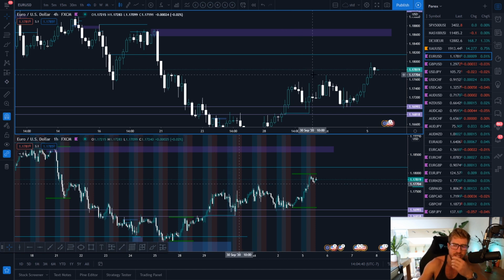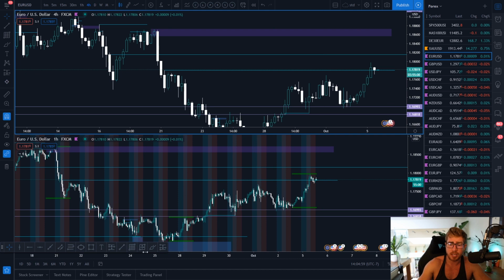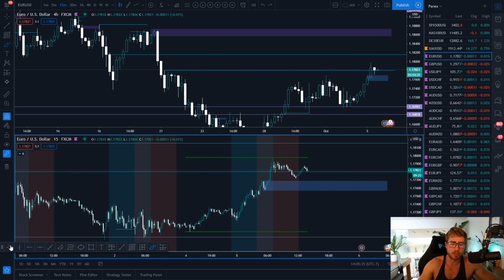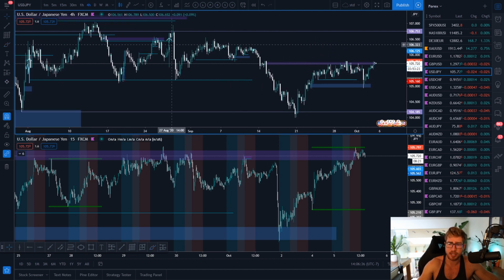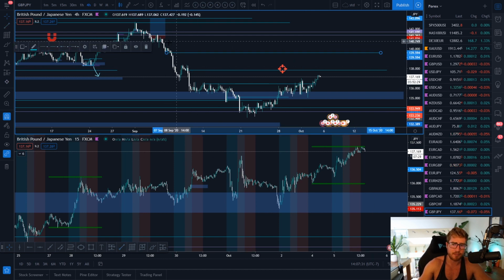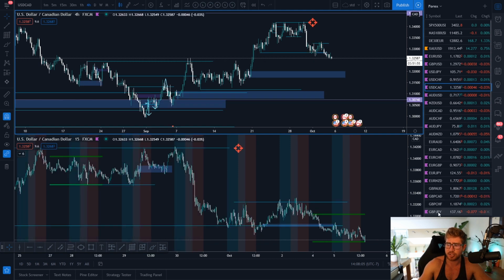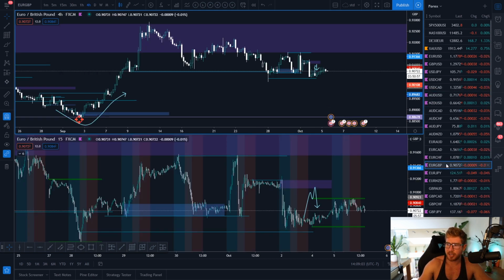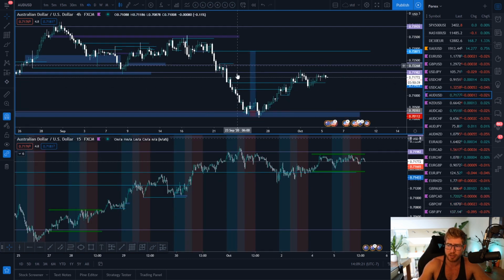1 Minute Monday: Forex Analysis (Oct 4 2020)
Hey folks this week's forex majors are looking good as usual. This series will outline the major pairs I'd like to day trade this week all in 1 minute. No need to grab any popcorn cuz this is gonna be fast!

If you want more details make sure to checkout out the dayily live streams on NYO.

FREE ACCESS USE CODE: 1freevip